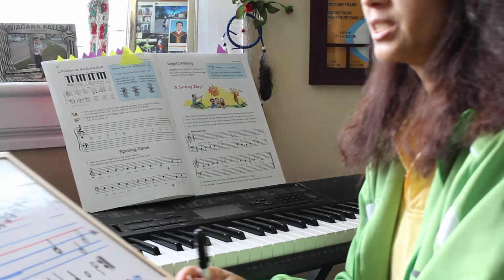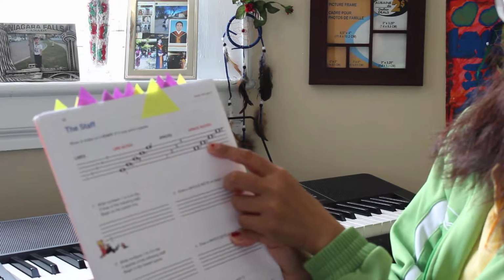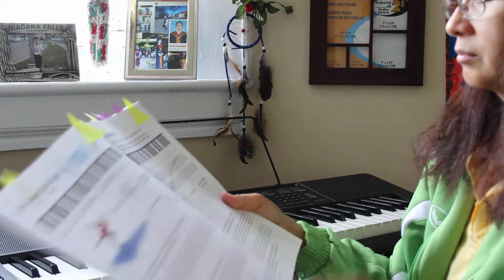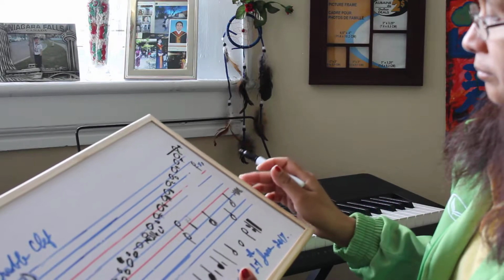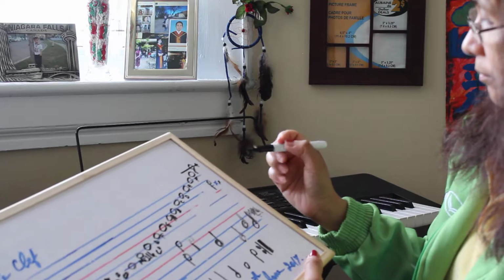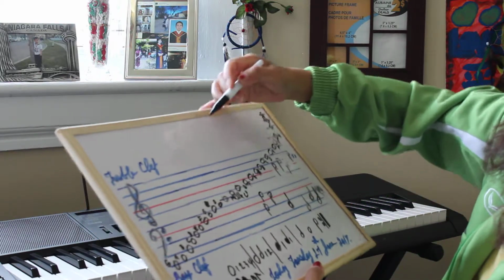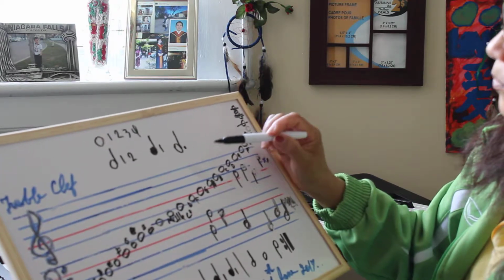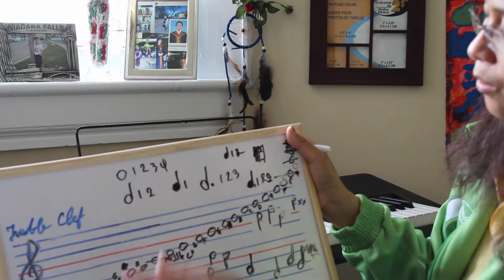Basic Piano lessons for my children in June, 2017. Video no. 18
Writing the Note.
Basic Piano lessons for my children in June, 2017.
基本鋼琴課程對我的孩子們在 6 月、 2017 年受。
บทเรียนเปียโนขั้นพื้นฐาน สำหรับลูกๆ ของฉัน ในเดือนมิถุนายน ปี 2017

For example,
- Groups of 2 black keys.
- Groups of 3 black keys.
- The staff lines and spaces.
- The Bass Clef Sign.
- The Treble Clef Sign.
- The Grand Staff.
- Right hand plays notes in the Treble Staff.
- Left hand plays notes in the Bass Staff.

Notes!
- Above or on the middle line have steams pointing Down.
- Below the middle line have steams pointing Up.
- The Quarter Note gets 1 beat.
- The Half Note gets 2 beats.
- The First 7 letters of the alphabet are A, B, C, D, E, F, G

Written by Apichya S P Matthies
Today is Tuesday 26th June 2017.